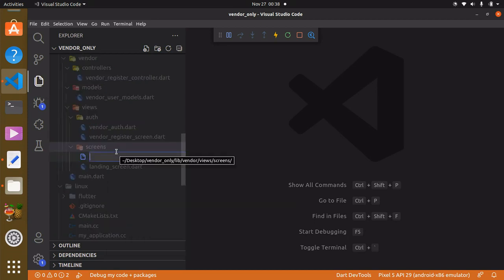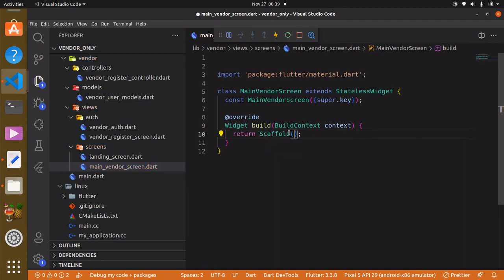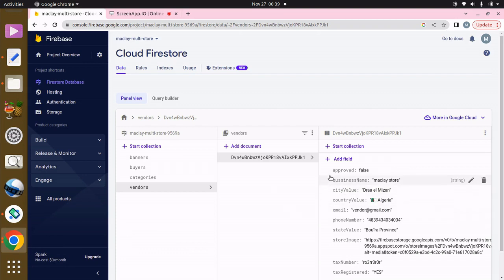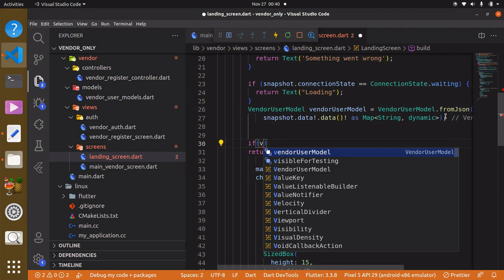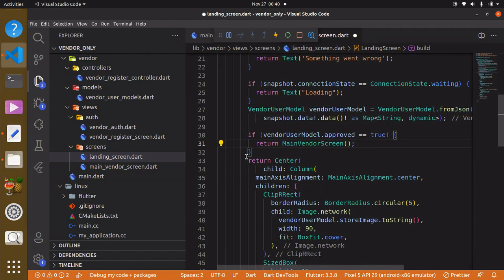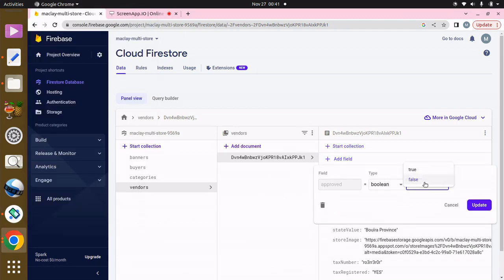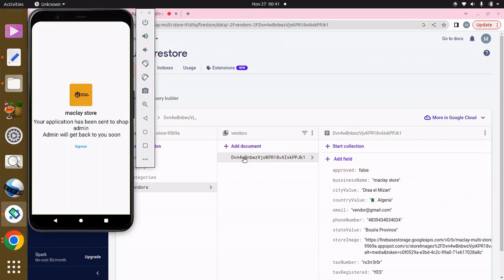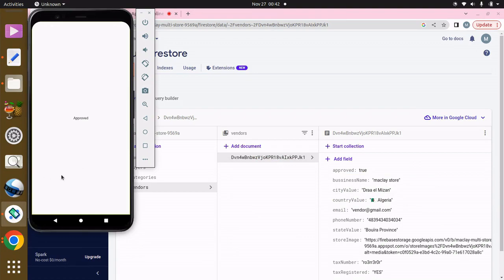Lecture 111 Multi-vendor App - Approve & Reject Vendors